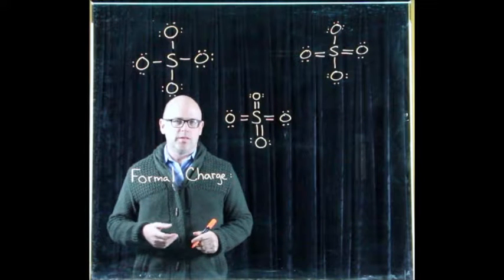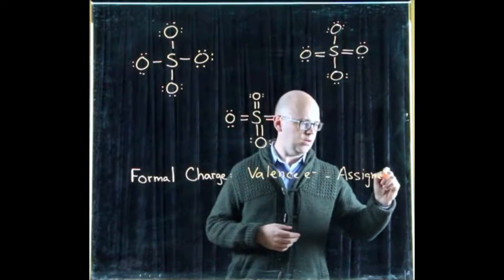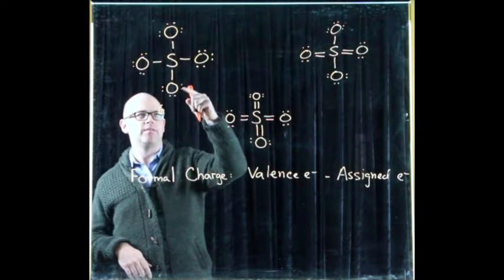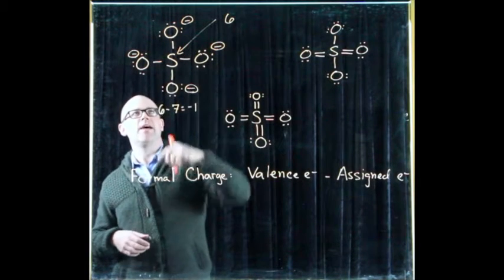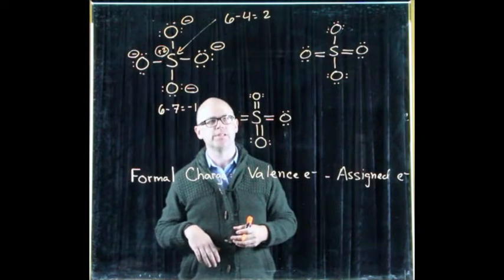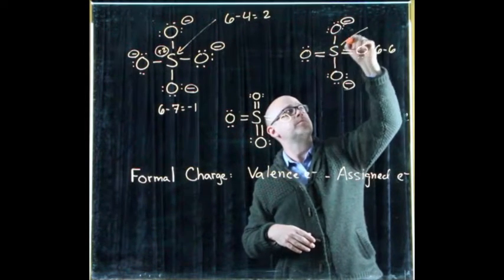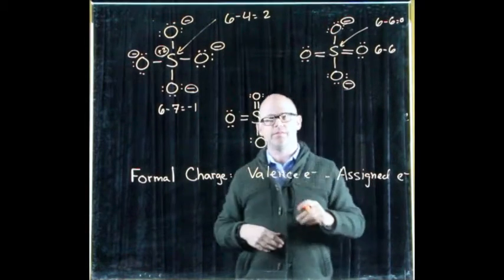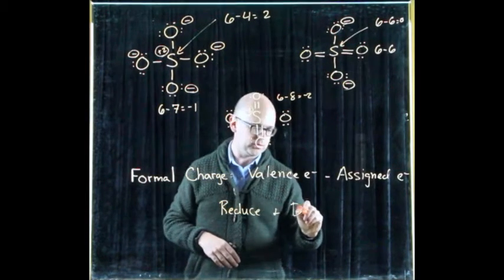Assigning formal charge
AISG Chemistry - Assigning formal charge video